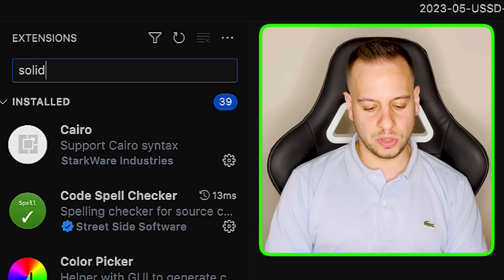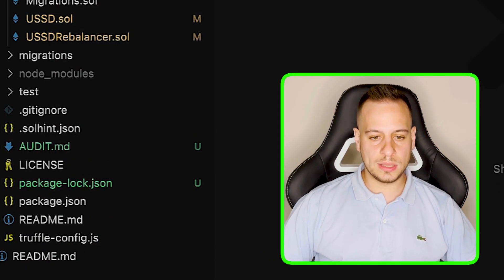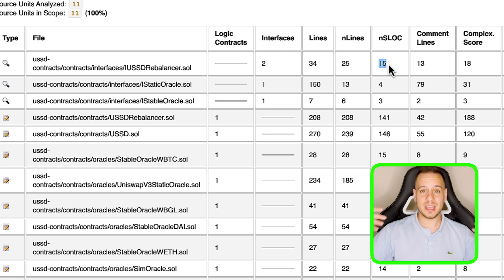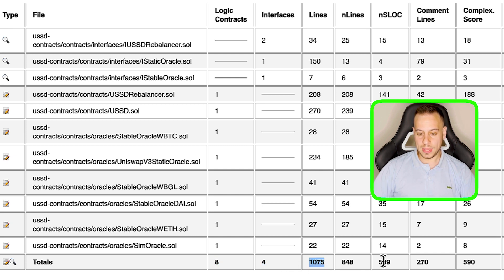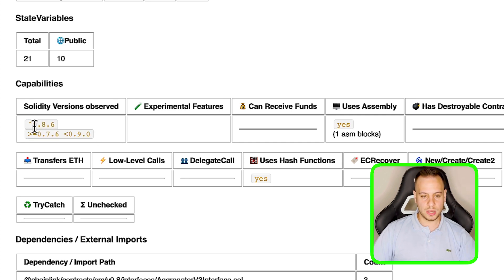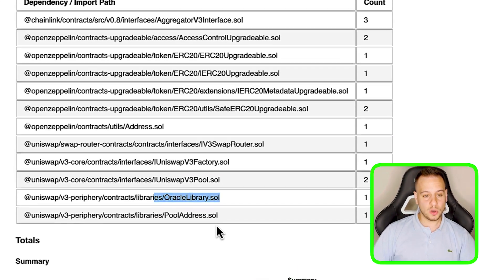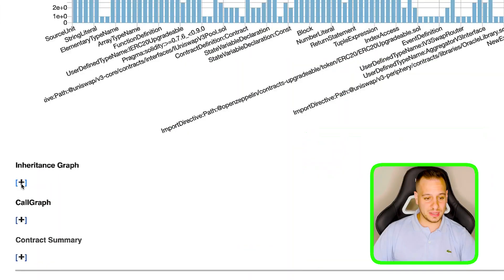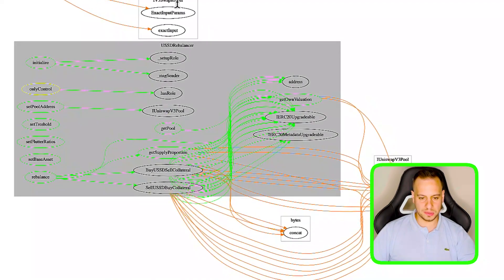Supercharge Your Smart Contract Audits with This Game-Changing Tool!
Welcome to another episode of Johnny Time! Whether you're a Solidity developer or a smart contract auditor, there's a tool you absolutely need in your toolbox: the Solidity Metrics VS Code Plugin. In this video, we'll dive into why this plugin is so awesome and how it can revolutionize your smart contract auditing process.

The Solidity Metrics VS Code Plugin allows you to examine your codebase in a high-level and efficient way. For developers, it provides valuable insights into the size and structure of your project, helping you understand its complexity and plan accordingly. If you're an auditor, this tool becomes invaluable when you're faced with a new codebase. It generates comprehensive reports that give you an overview of the project, including the number of lines of code, functions, and dependencies between contracts.

In this tutorial, we'll show you how to install and use the Solidity Metrics VS Code Plugin. You'll learn how to generate reports that summarize important metrics, such as lines of code, solidity lines of code (excluding comments), and complexity scores for each contract. We'll also explore the inheritance graph, which visualizes contract dependencies, and the call graph, which illustrates interactions between contracts.

By using this plugin, auditors can accurately assess the size and complexity of a codebase, allowing them to provide clients with precise quotes and timelines. Developers can gain a better understanding of their projects and identify areas that may require more attention, such as documentation or code optimization.

Don't miss out on this must-have tool for smart contract audits! Whether you're a developer or an auditor, the Solidity Metrics VS Code Plugin is here to enhance your workflow and provide valuable insights into your smart contracts.

Join us on this exciting journey of exploring the world of blockchain and keeping it secure.

Timestamps:
00:00 - Introduction
01:15 - Benefits for Developers and Auditors
02:30 - Installing and Using the Solidity Metrics VS Code Plugin
04:45 - Exploring the Generated Reports and Metrics
06:20 - Leveraging the Inheritance Graph and Call Graph
08:05 - Practical Applications for Auditors and Developers
09:30 - Conclusion

The content in any of Johnny's Youtube videos shall not be construed as tax, legal, insurance, construction, engineering, health & safety, electrical, financial advice, or other & may be outdated or inaccurate; it is your responsibility to verify all information. I do not provide personal investment advice and I am not a registered investment advisor. I am just sharing my knowledge and my findings.

JohnnyTime